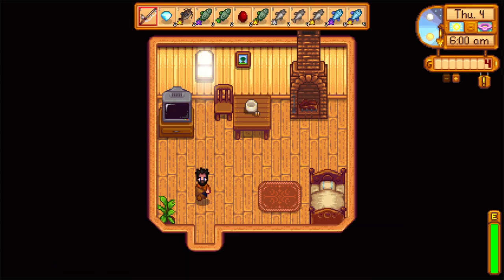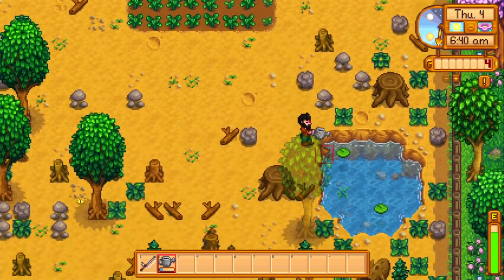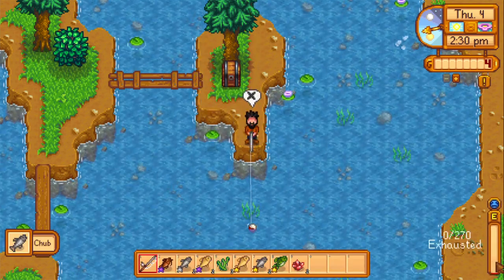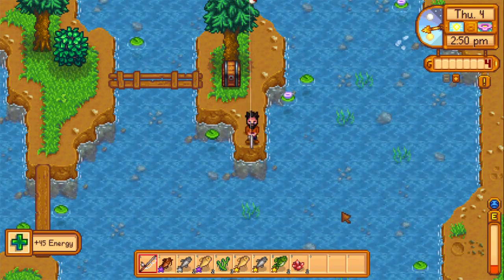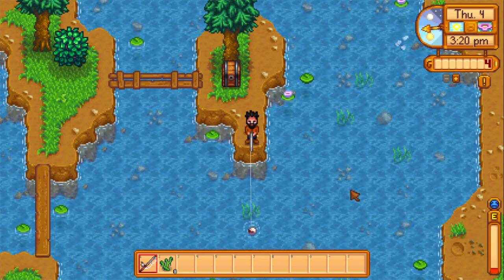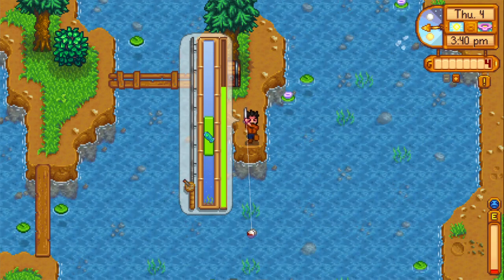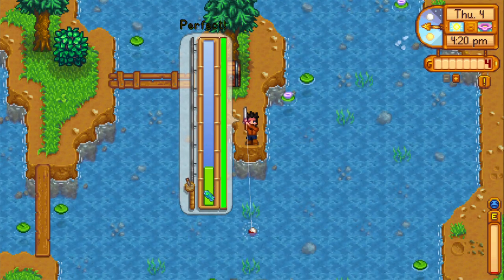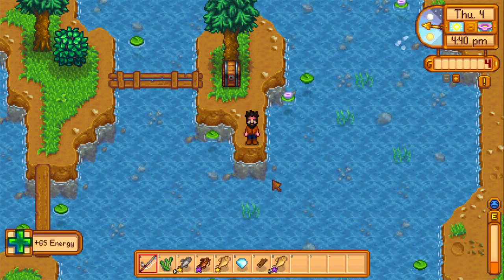Stardew Valley 1.4 Spring Min/Max Day 4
More fishing today, back at the mountain lake.